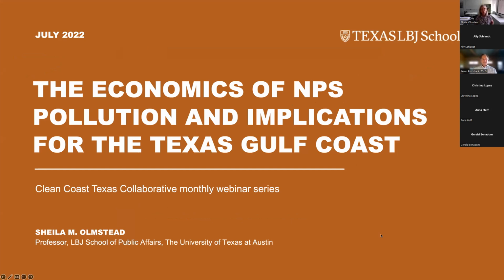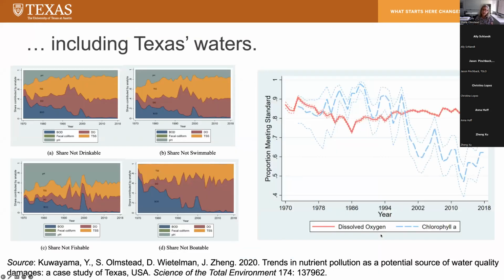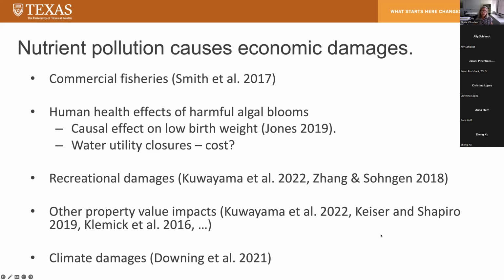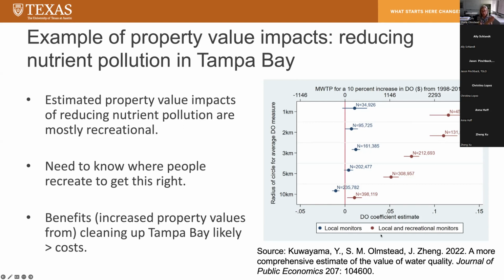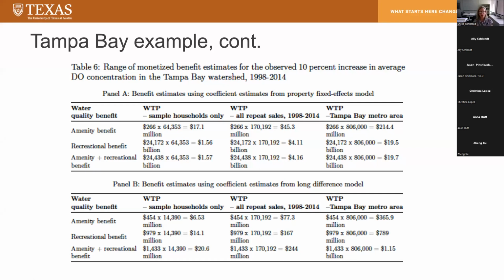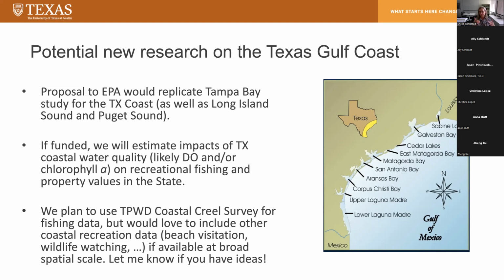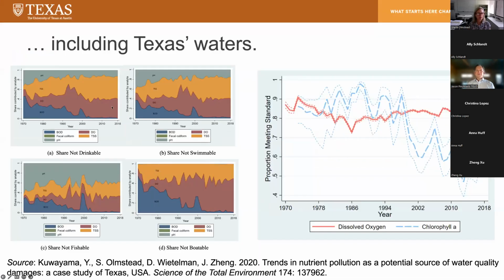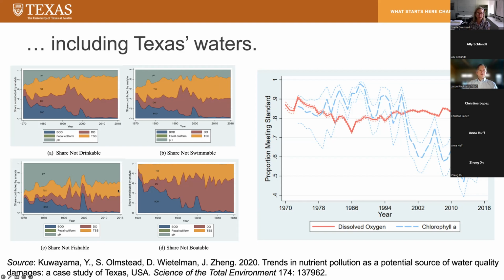Clean Coast Texas Lunch & Learn: The Economics of NPS Pollution & Implications for the Texas Coast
Recording from the Clean Coast Texas Lunch & Learn held on July 21, 2022, which featured a presentation from Sheila Olmstead, Professor at the University of Texas at Austin’s LBJ School of Public Affairs, about the economics of nonpoint source pollution and its implications for the Texas coast.